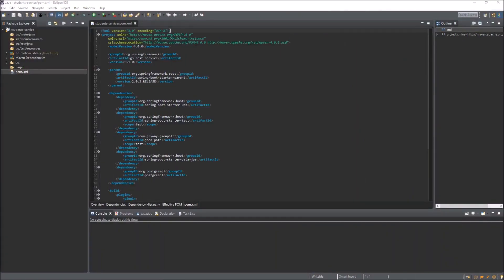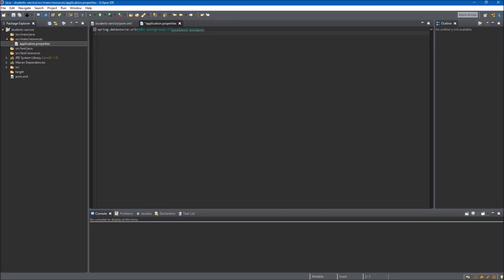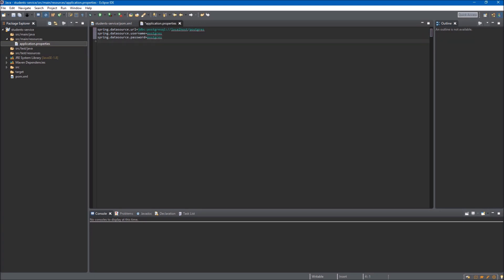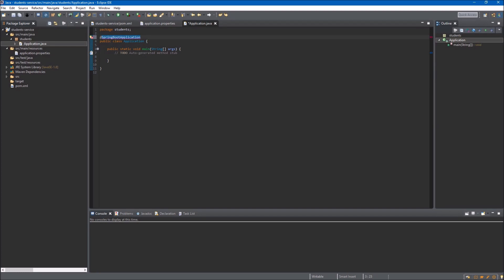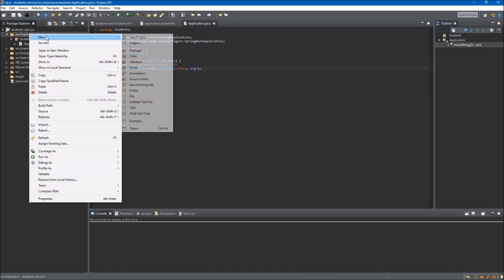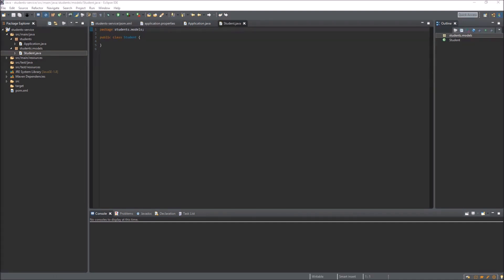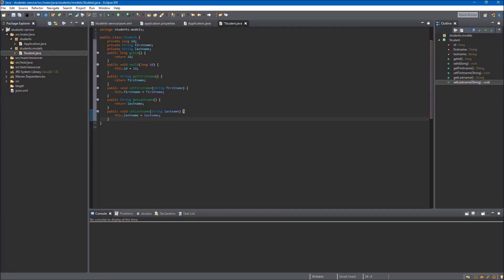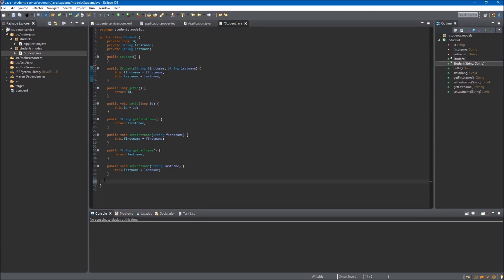Java Spring Boot - Web Service 2: Configure DB connection, model entity, repository and JPA mapping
Get started with Java Spring Boot.
Spring Boot WebService DB application.properties file, repository, model and controller set up.
Configure DB connection  with Java Spring Boot auto-configuration.
Learn how to map and serialize your entities to database tables using JPA.